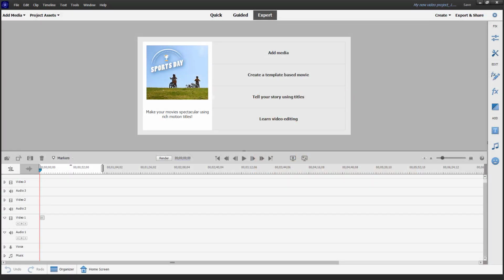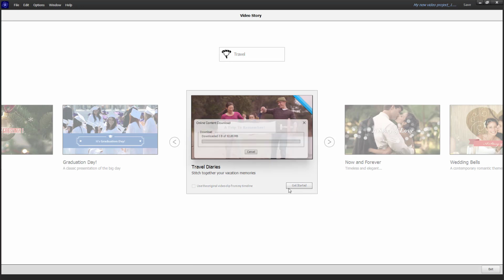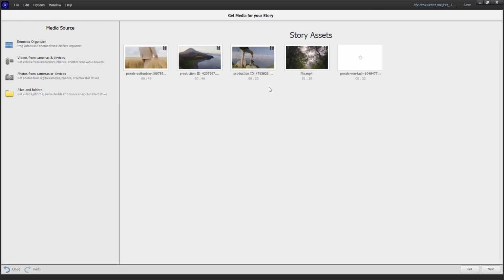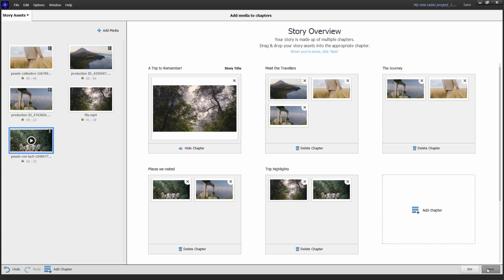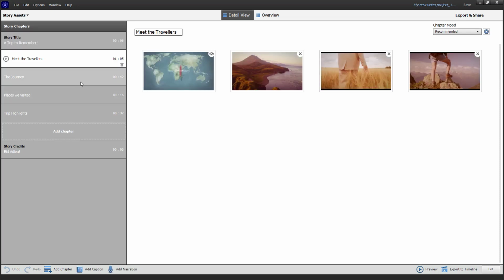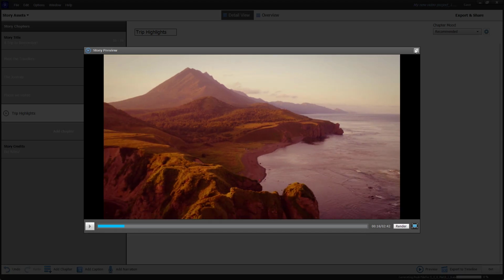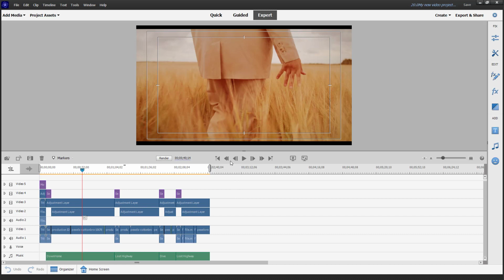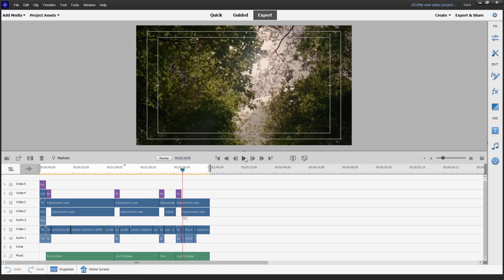Premiere Elements - Lesson 122 - Video Story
In this tutorial, we will be discussing about Video Story in Premiere Elements